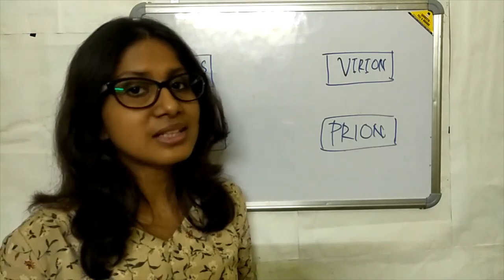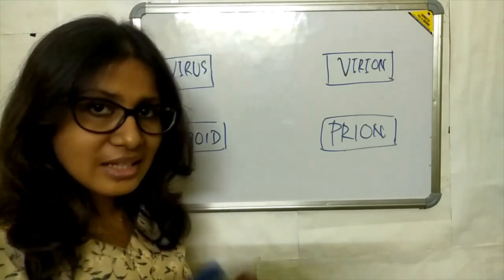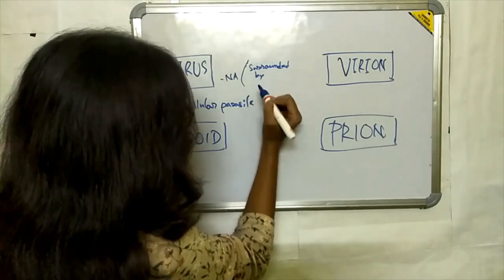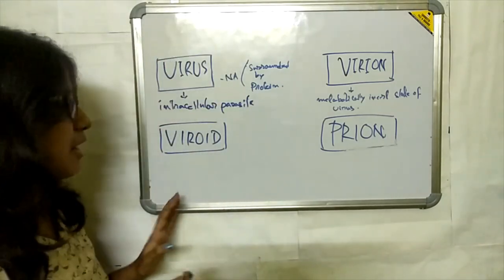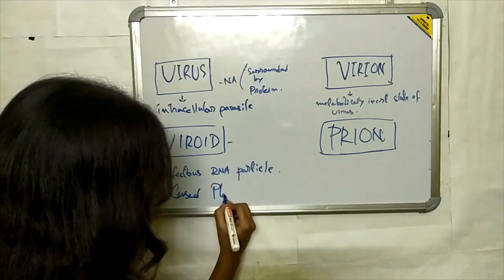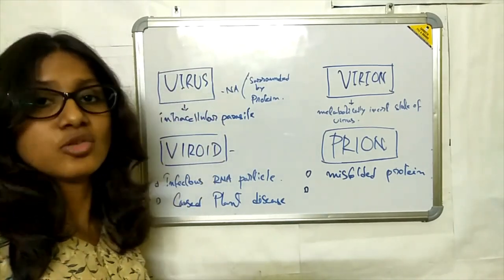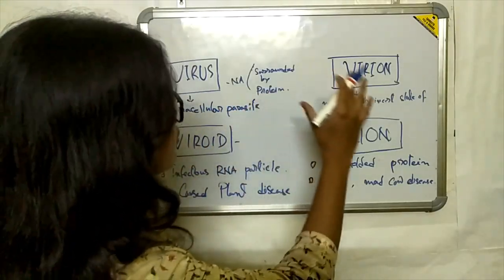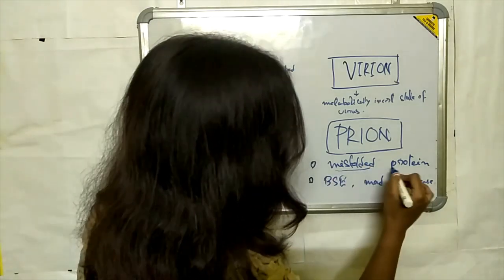VIRUS VIRION VIROID PRION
Basic concept of VIRUS, VIRION, VIROID, PRION.
Simple explanation!